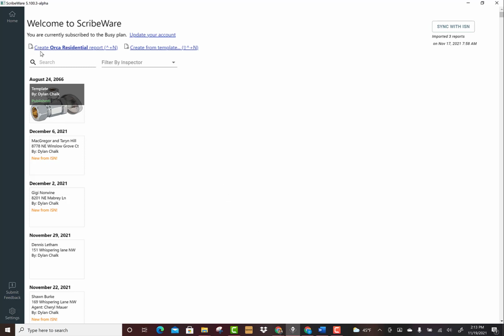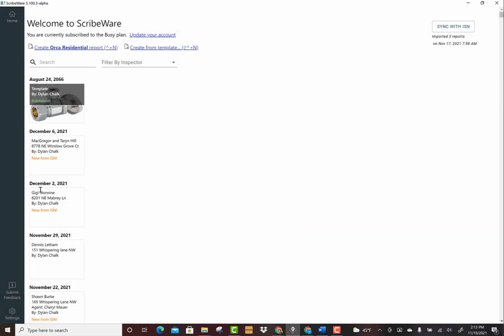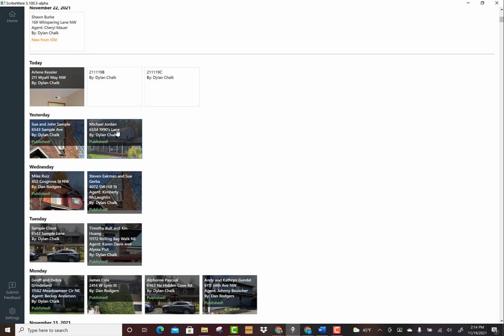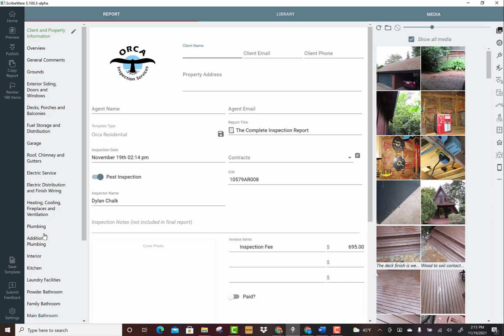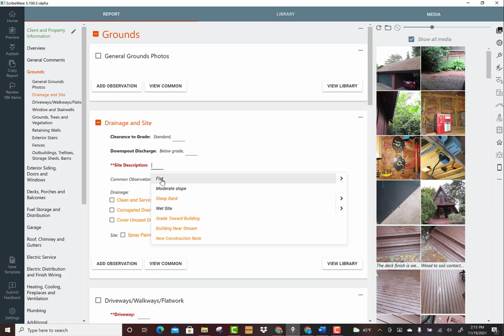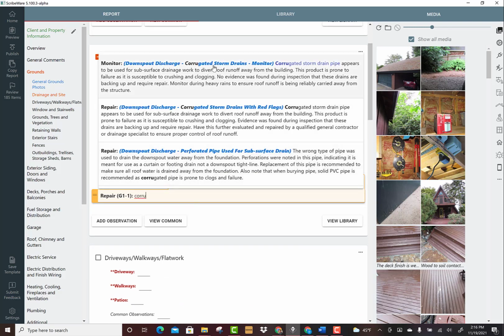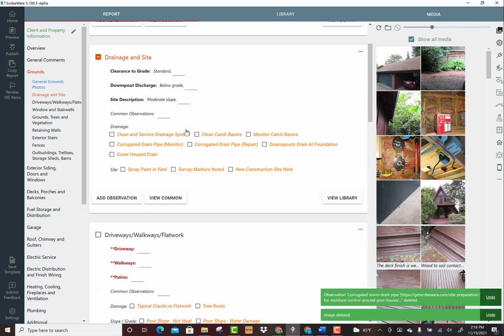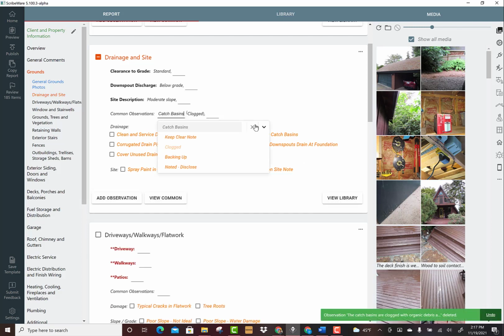Creating a New ScribeWare Report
This is a great getting started video showing the basics of loading a new report from the home page and starting to fill out a home inspection report.